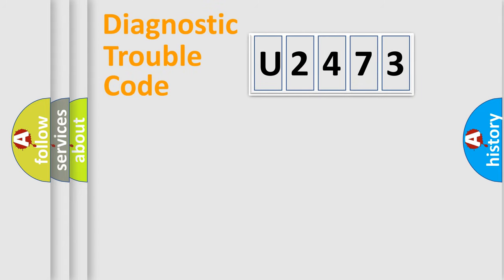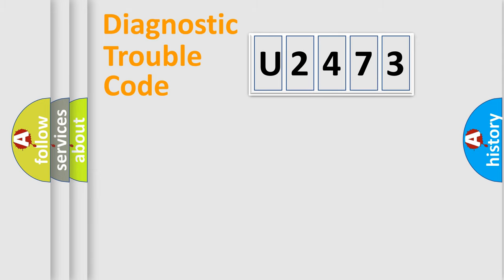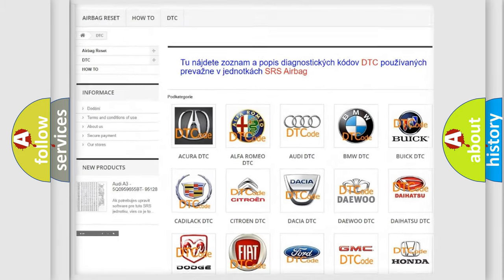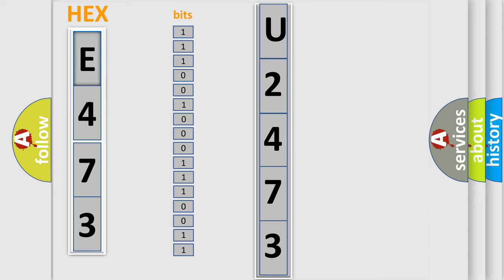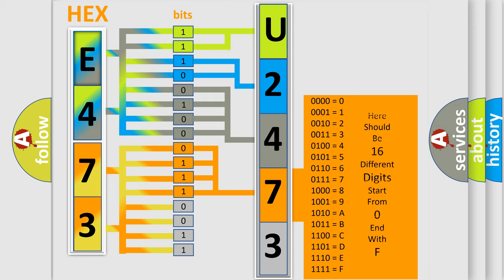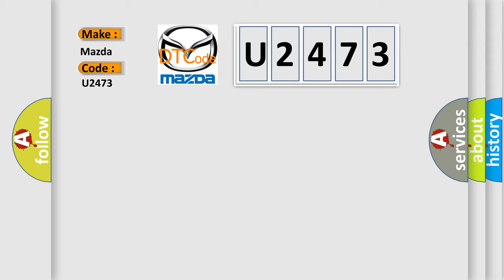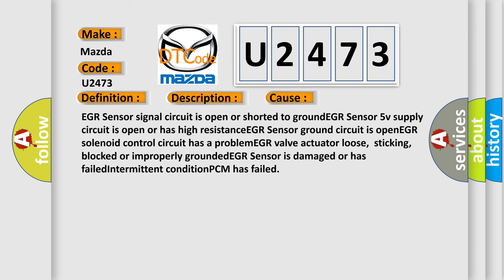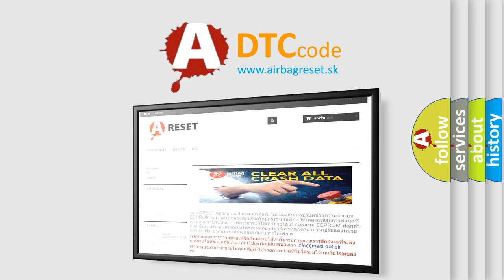DTC Mazda U2473 Short Explanation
Contents:
0:21 Basic DTC analysis according to OBD2 protocol standard.
1:48 Insight into programming
2:58 A diagnostically understandable description of the Diagnostic Trouble Code
3:05 Basic error definition

Make:
Mazda
Code:
U2473
Definition:
EGR Position Sensor Signal Performance
Description:
Engine started;system voltage over 10.5v and the PCM detected that the EGR flow (or valve movement) was not what was expected during the test period.
Cause:
EGR Sensor signal circuit is open or shorted to groundEGR Sensor 5v supply circuit is open or has high resistanceEGR Sensor ground circuit is openEGR solenoid control circuit has a problemEGR valve actuator loose,sticking,blocked or improperly groundedEGR Sensor is damaged or has failedIntermittent conditionPCM has failed